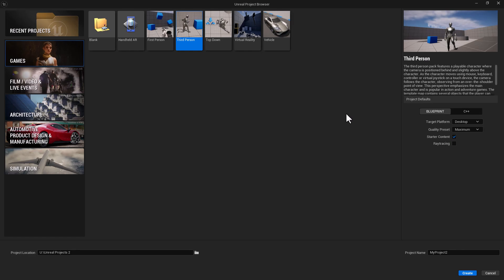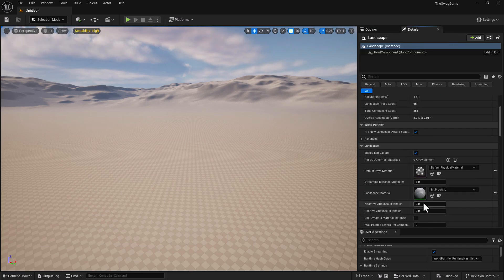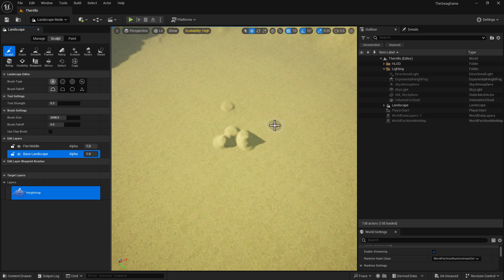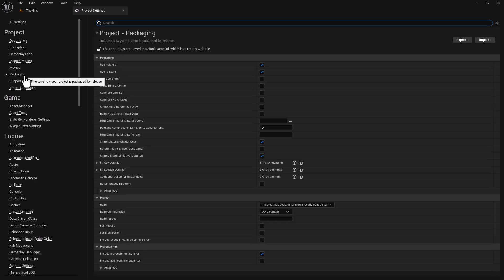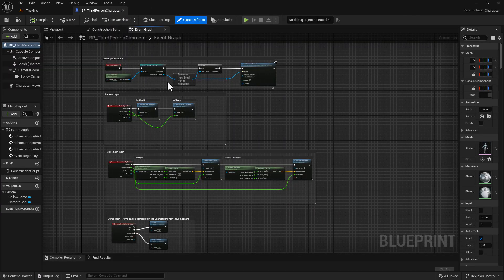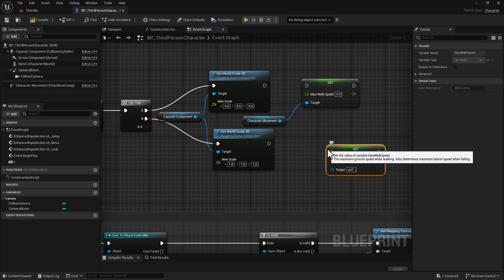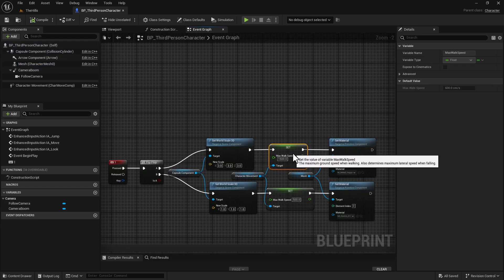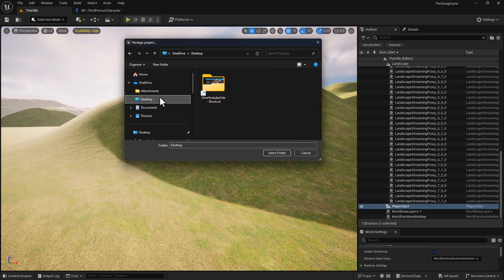Want to Share Your Unreal Engine Project? Package It in Minutes—Here’s How!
In this Unreal Engine 5 tutorial, learn how to package your Unreal Engine project step by step. I’ll show you how to package your game so you can share it with friends, family, or even release it for distribution. Packaging your project is a crucial skill, and this tutorial makes it easy to follow for beginners and intermediate users.

If you’ve ever struggled with packaging your Unreal Engine project, this is the video for you. I’ll guide you through every step, ensuring your packaged project is ready to run smoothly on your chosen platform.

📋 Timestamps 📋

0:00 Intro – Is this video for you? Find out in 30 seconds

  / fredjimusic